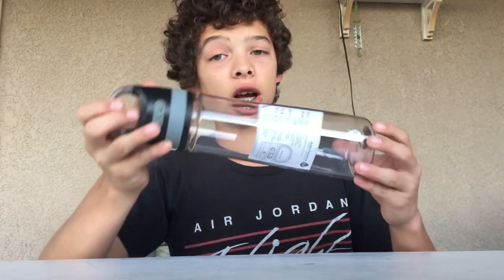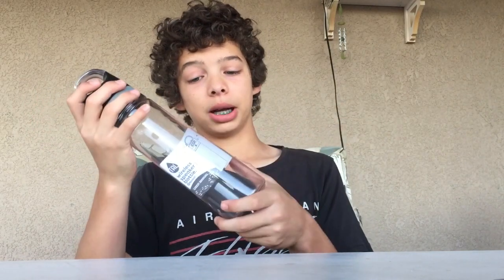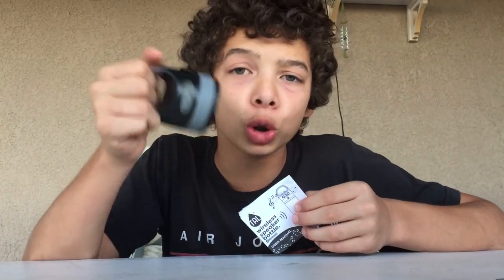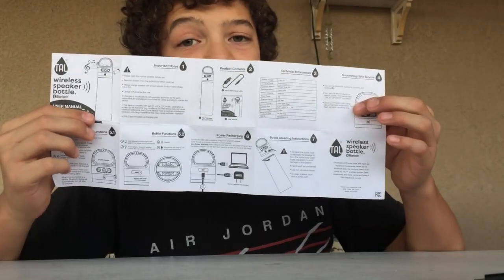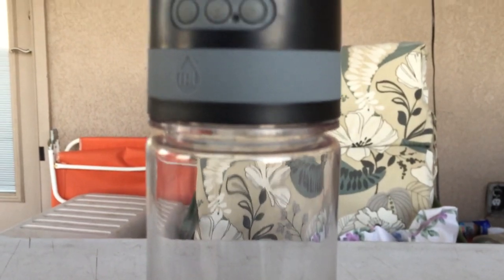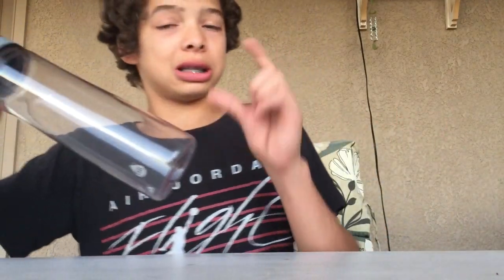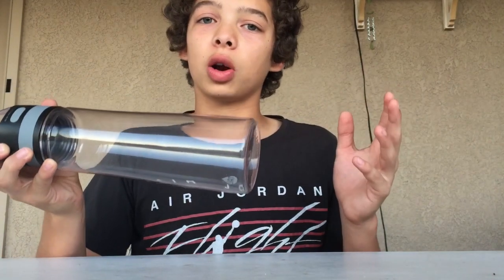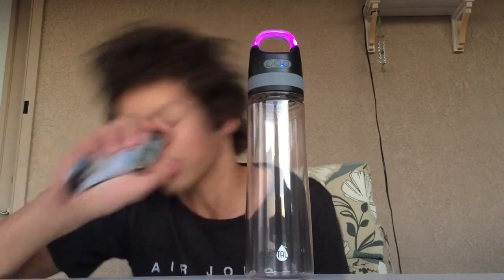A Water Bottle SPEAKER???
Todays video is my first tech review. I am going to be trying to do tech reviews often because I love making those types of videos but todays video is about a water bottle that's also a speaker!